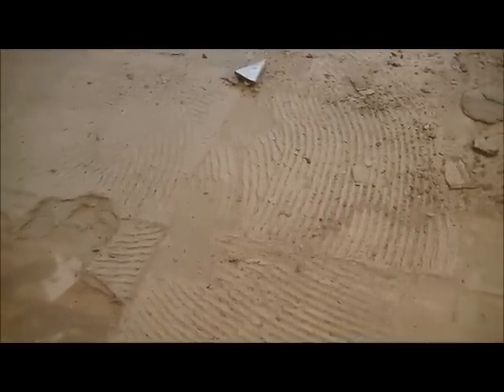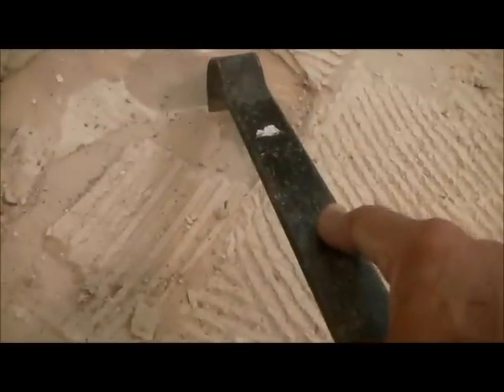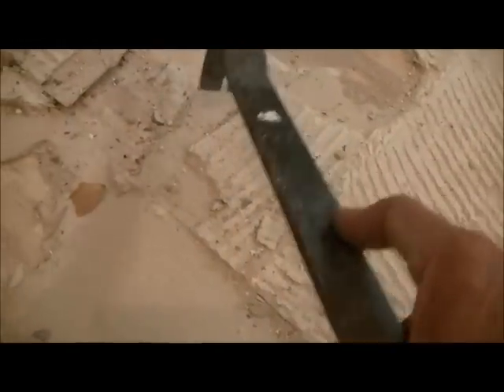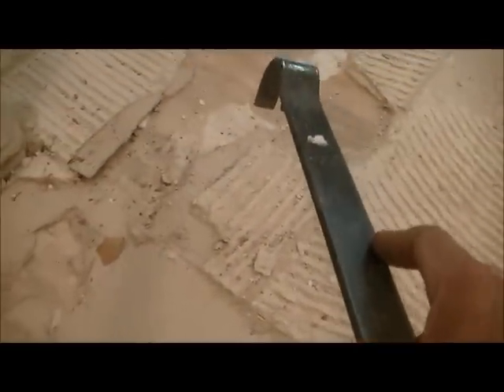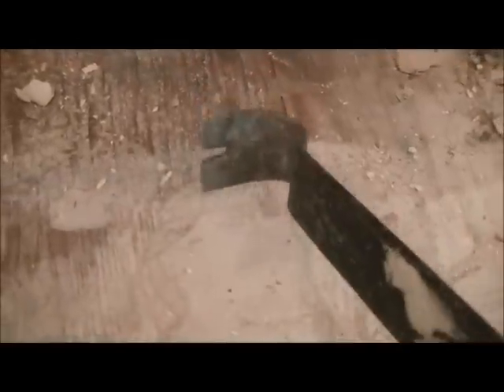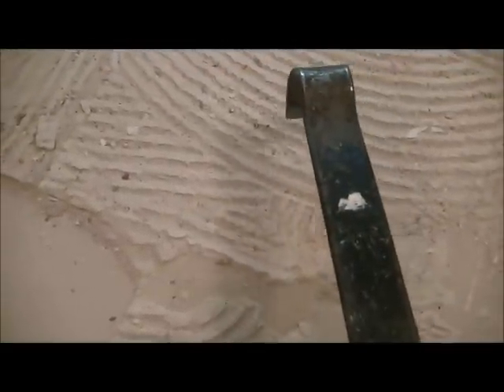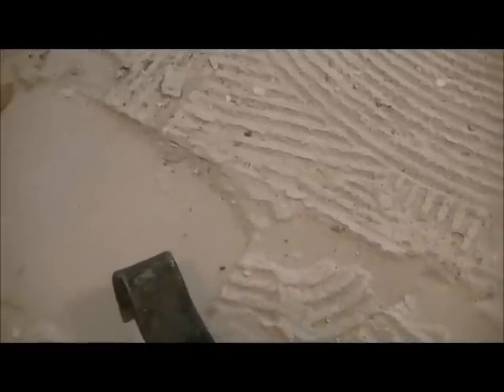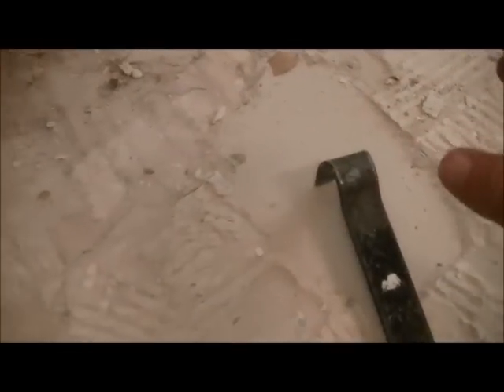How NOT to install backerboard on plywood !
Too many people are installing backerboard with the glue & screw method, sounds like a good idea but it's a horrible thing to do when YOU'RE the one taking it up !